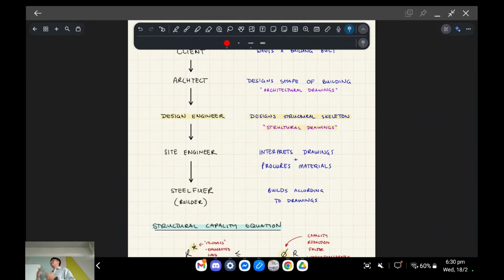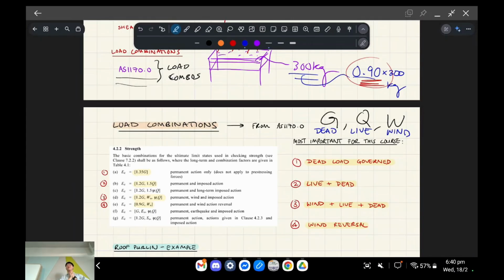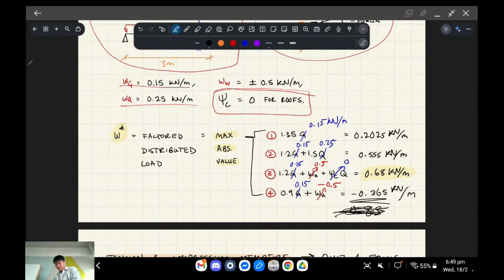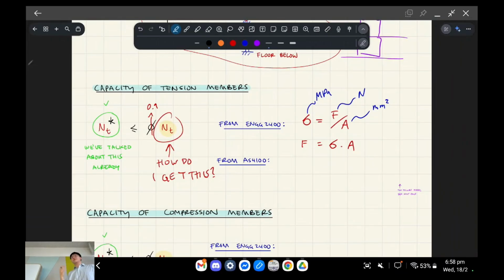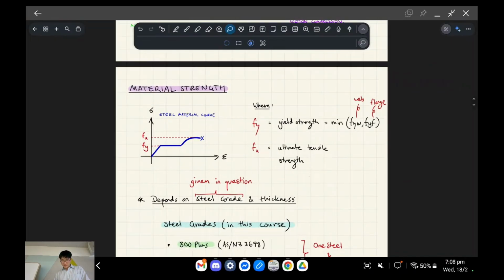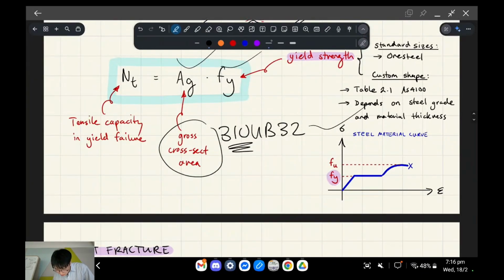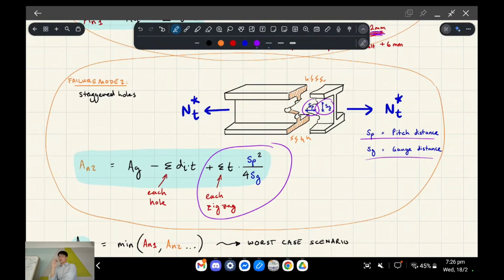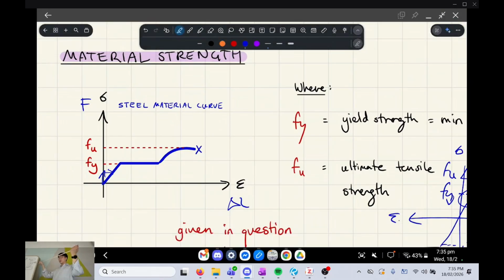2026 Steelfixer's Guide to the Galaxy - Week 1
0:00 Epic intro
0:38 Intro yapping
7:15 Importance of structural engineering
10:39 Structural capacity equation
16:32 Load combos
24:50 Purlin example
29:05 Tension and compression members
35:37 Capacity of tension and compression members
40:39 Smoko
47:42 Material strength
53:51 Tension design (Yielding failure)
54:50 OneSteel catalogue
58:42 Tension design (Fast fracture)
1:08:01 Initial sizing for tension
1:10:46 Buckling (briefly)
1:14:08 Material curve elaborated on